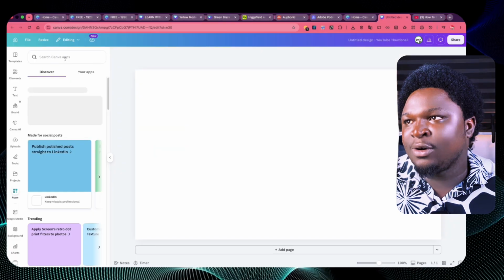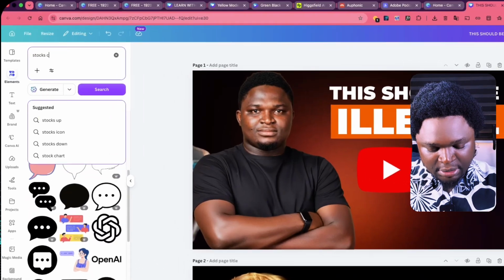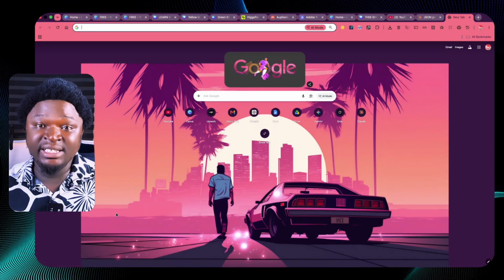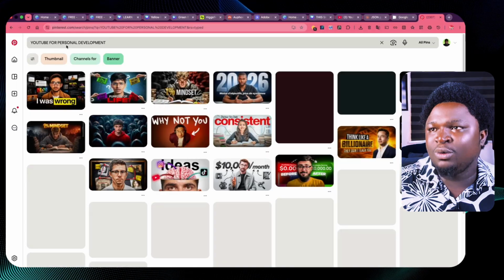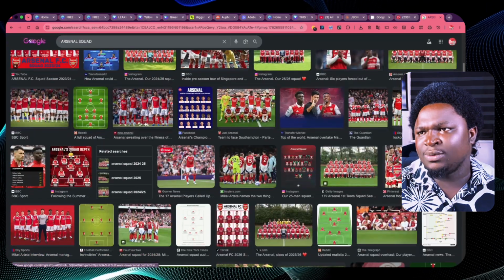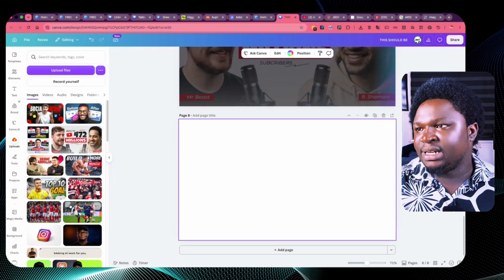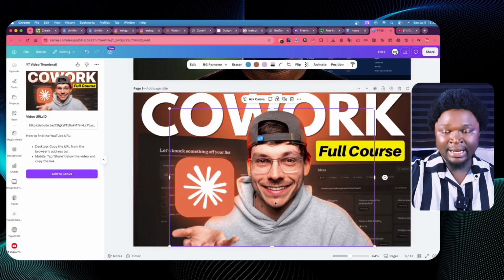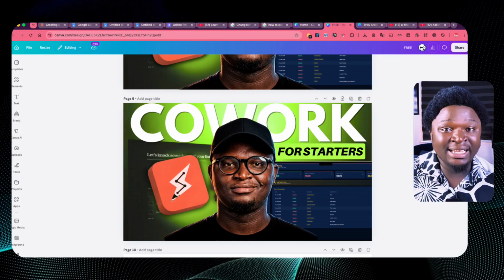This Canva Trick Makes Anyone Look Like a Professional Thumbnail Designer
Making YouTube thumbnails from scratch is one of the most time consuming parts of content creation, especially when you are just starting out and have no design experience.

In this video, I show you a faster and smarter way to do it. Using Canva Magic Layer, you can copy any thumbnail design you find on YouTube or Pinterest and convert it into your own design in just a few clicks. No design skills needed. No starting from a blank canvas. Just find a layout you like, bring it into Canva, and make it yours.

Whether you are a complete beginner or a creator who wants to speed up your workflow, this method will change how you approach thumbnails forever.